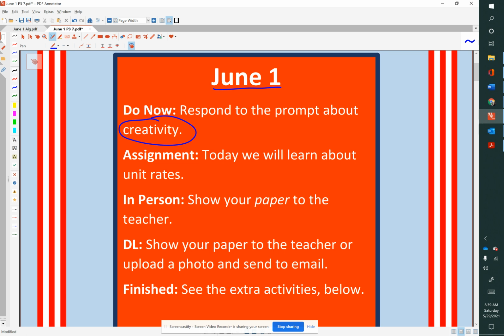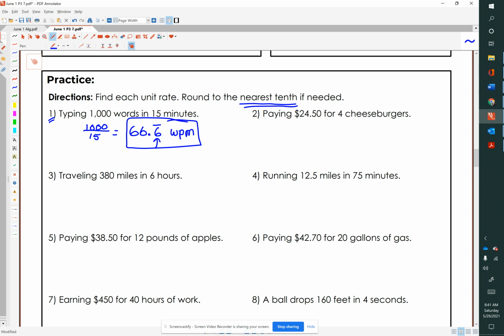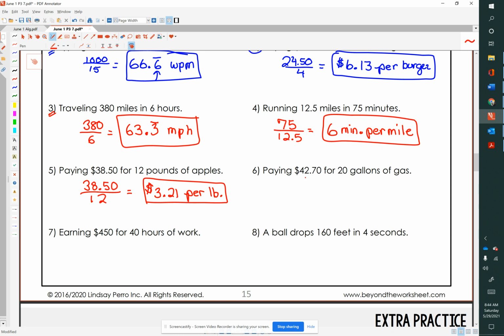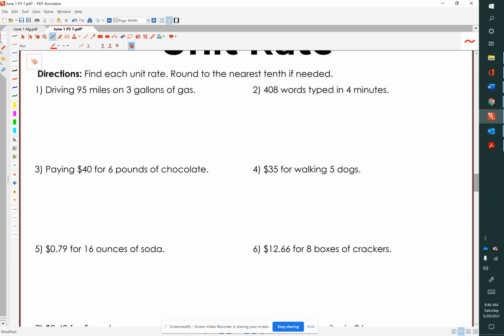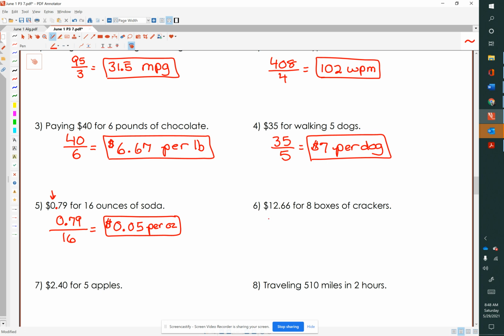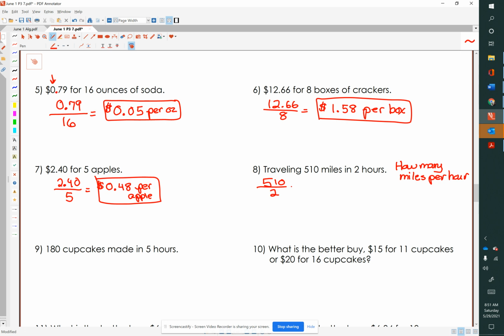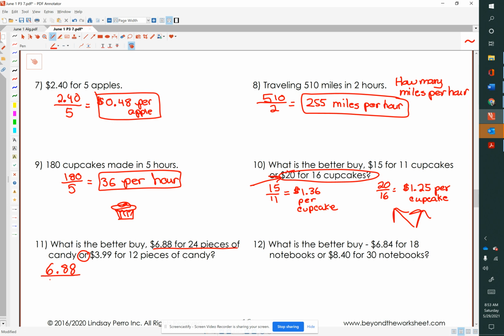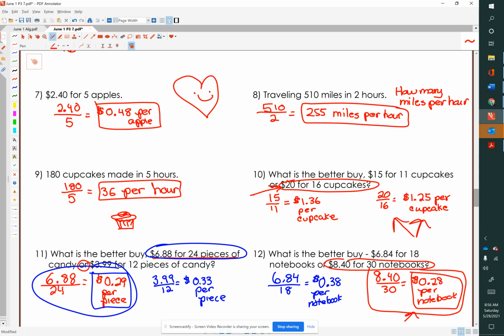Unit Rates_1